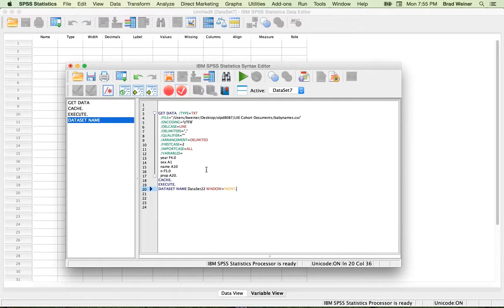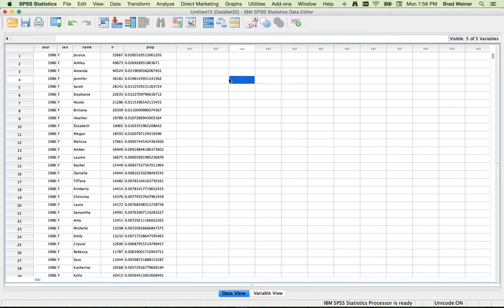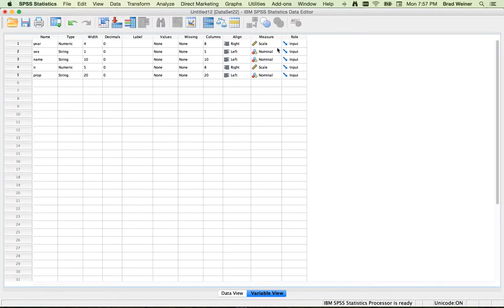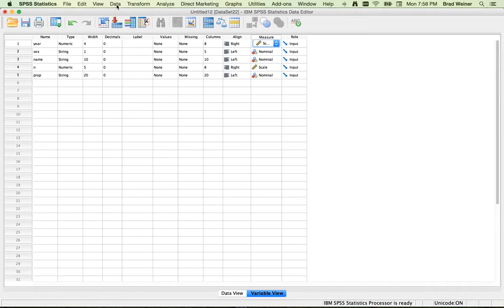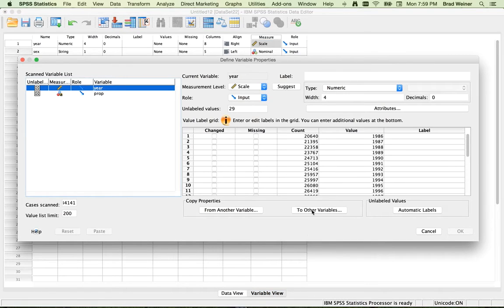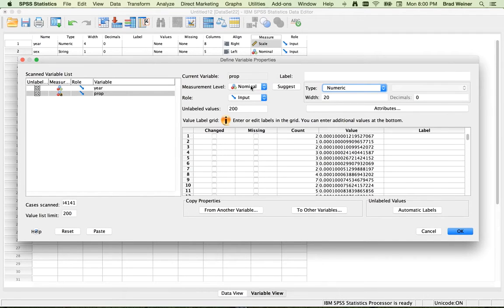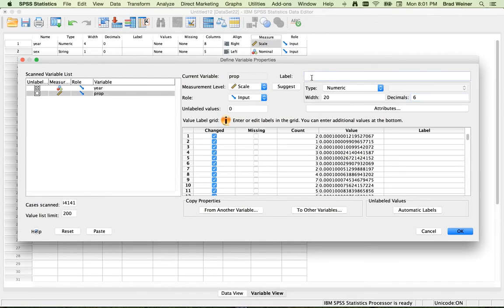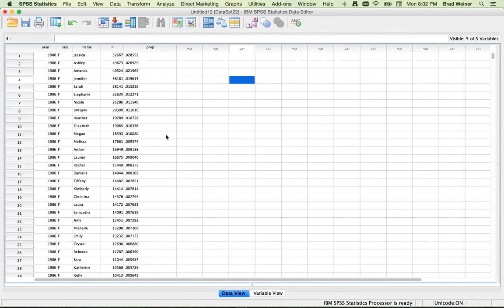Lesson #3: Changing Variable Types and Measurement Levels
This video will show you how to adjust the type of variable as well as the measurement level. This is a key element of Lab #1, so I recommend getting familiar with the process and practicing prior to the start of class in July.